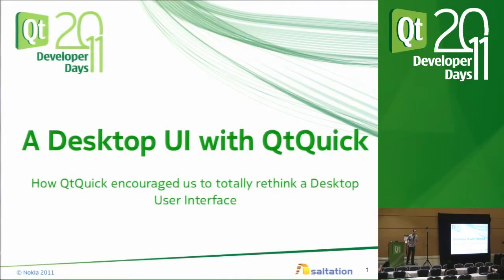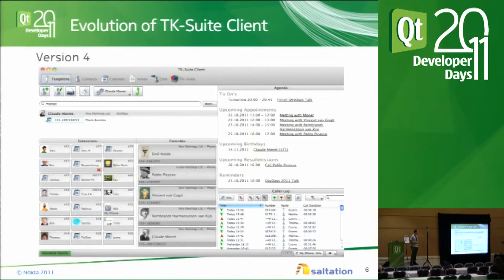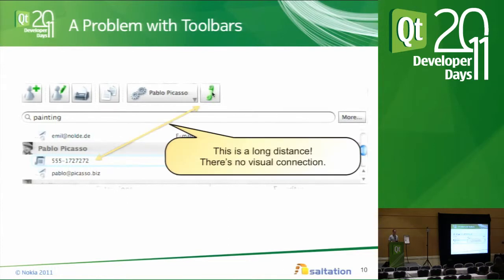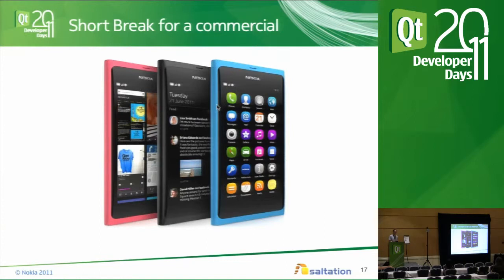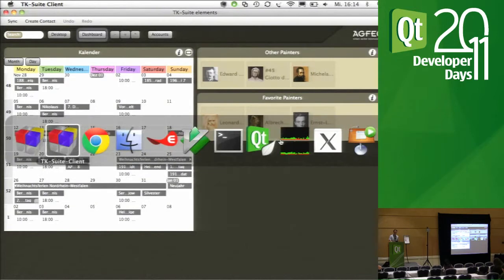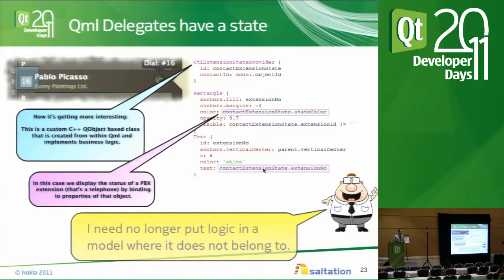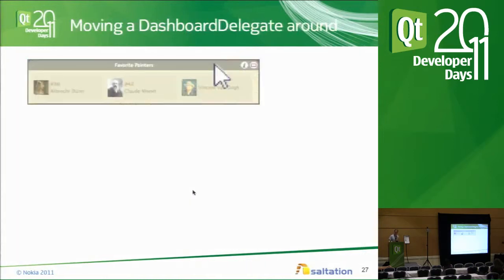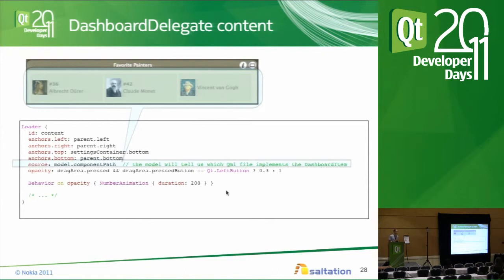Qt DevDays 2011, A Desktop UI with Qt Quick: Nils Jeisecke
A Desktop UI with Qt Quick
Presented by: Nils Jeisecke

QWidgets have served us well for a very long time. However new UI paradigms have begun infiltrating the good old desktop world and the limits of QWidgets have started to become quite obvious. Despite or precisely because of its origins in the mobile space QtQuick is the key technology for Qt developers to meet this challenge. This case study is going to illustrate the use of QtQuick in a business oriented application that originally started as a classic QWidget based project but transformed into a purely QtQuick based one during its development. Some code will be shown and a best practices discussion is very welcome.